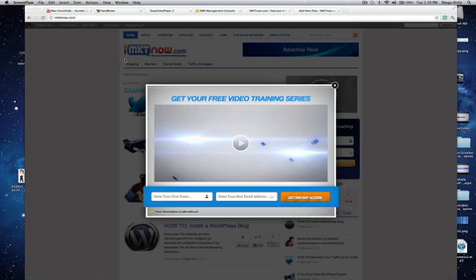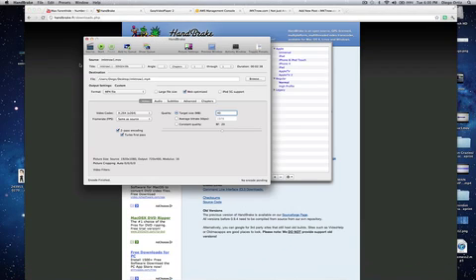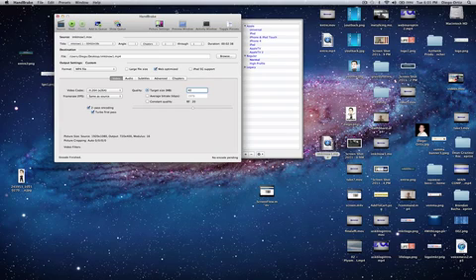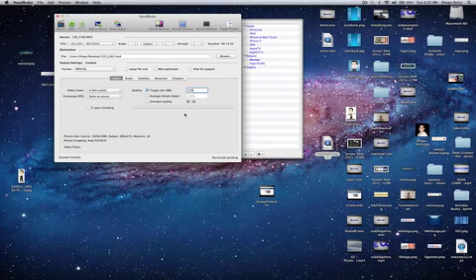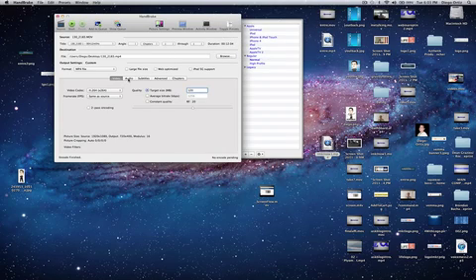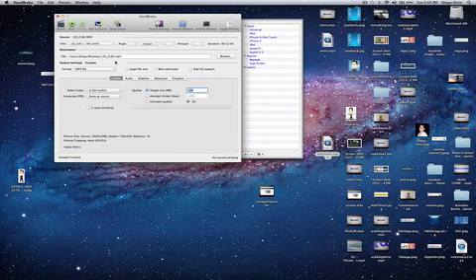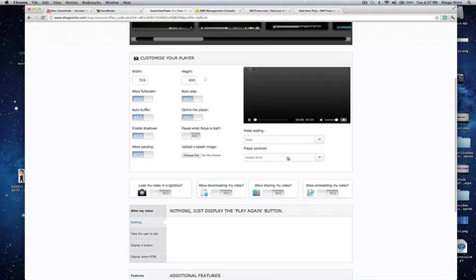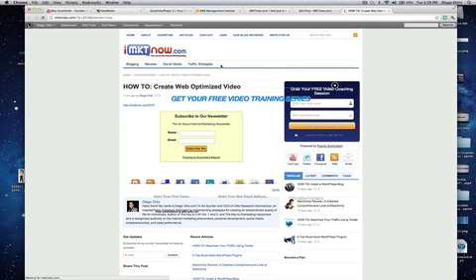HOW TO: Create Web Optimized Video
How to create web optimized video that looks friking awesome and stream really really fast. Really!